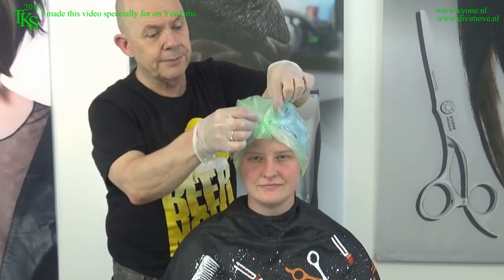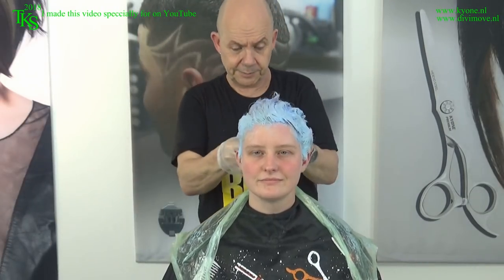*WOW* My Asymmetric PIXIE in super trendy color's Darla's tutorial by TKS